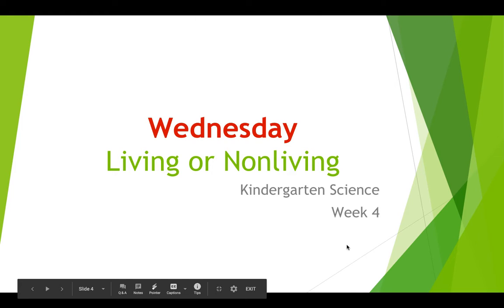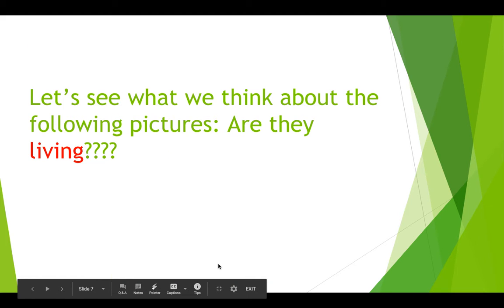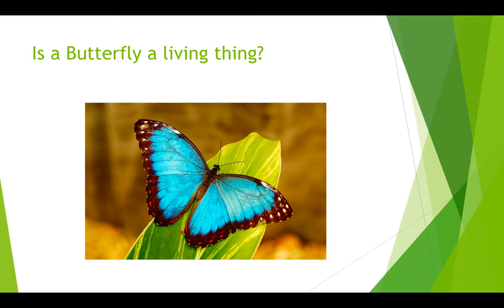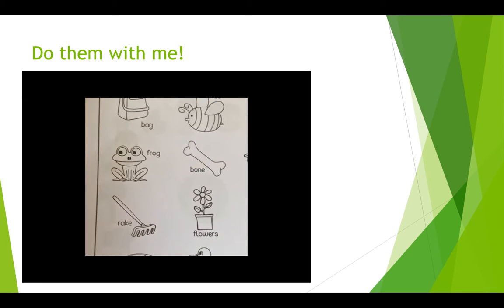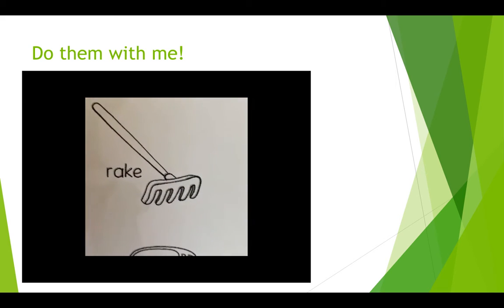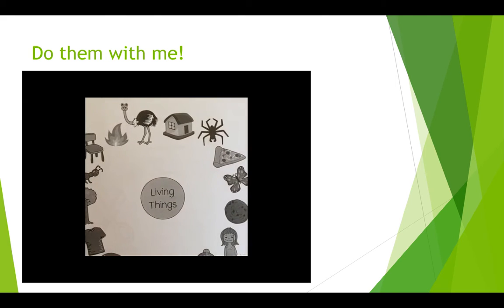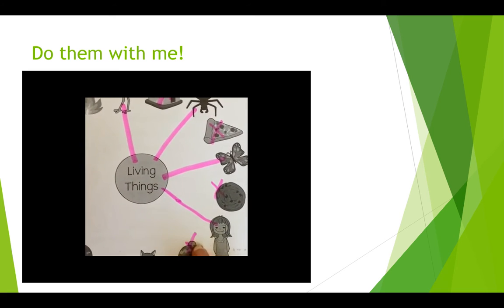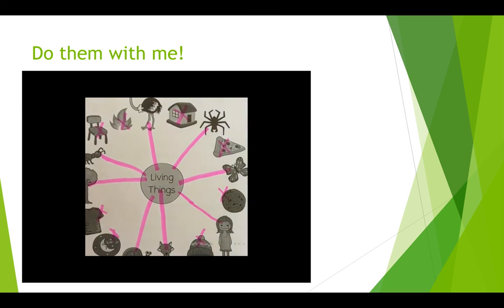Living or Nonliving Things Wk 4 (Wednesday)